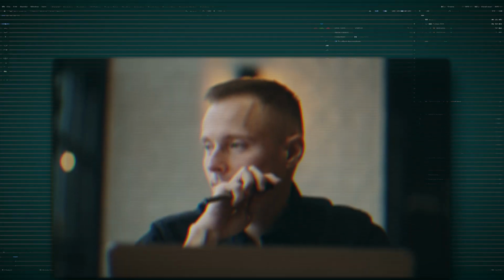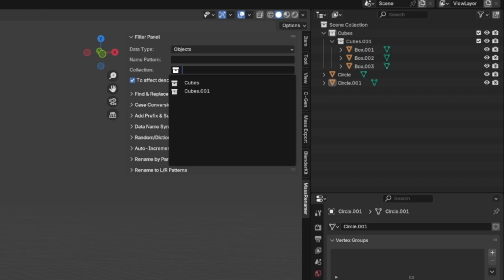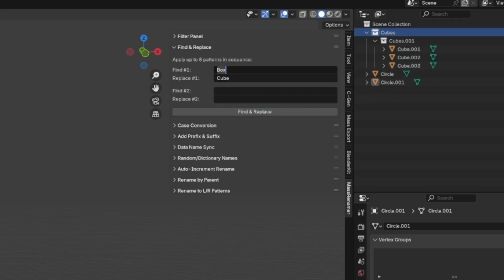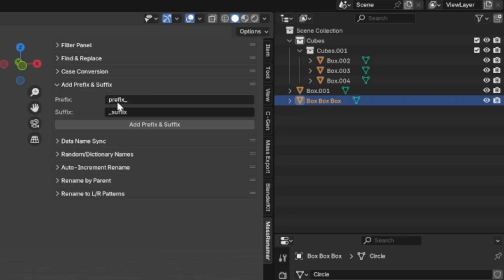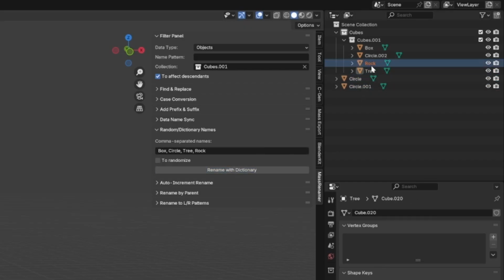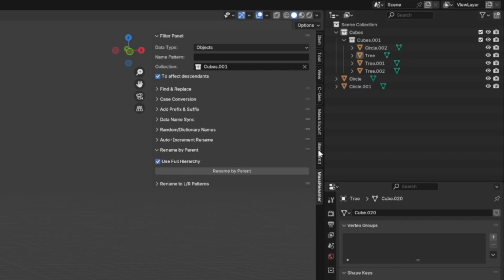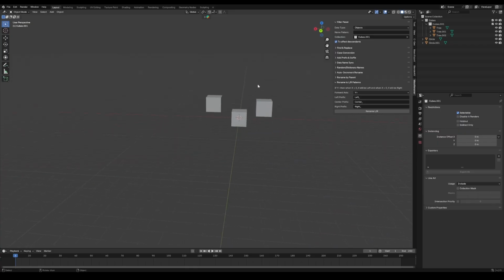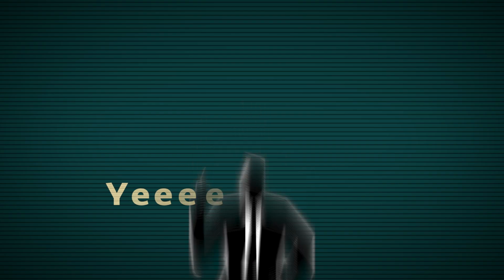Rename 1000 objects in second with Renamer Blender plugin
In this tutorial, I’ll show you how to use our Renamer Addon for Blender to quickly rename multiple objects, materials, actions, collections, and more. This tool makes batch renaming easy and efficient, saving you tons of time in your workflow.

Timeline:
0:40 Preview of features of Renamer
1:05 Filter what to rename
2:10 Find & Replace
3:08 Case conversion rename in Blender
4:01 Add prefix and suffix
4:51 Random/Dictionary naming in Blender
5:41 Auto - Increment rename
6:30 Rename by Parent
7:05 Rename based on axis